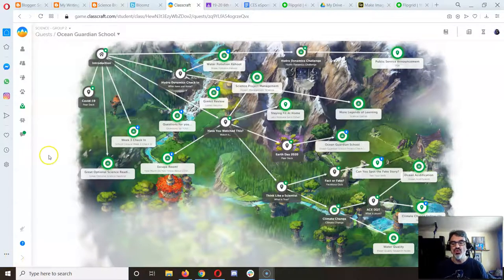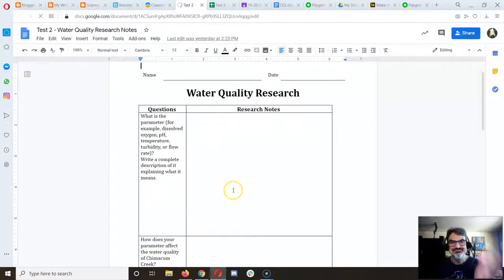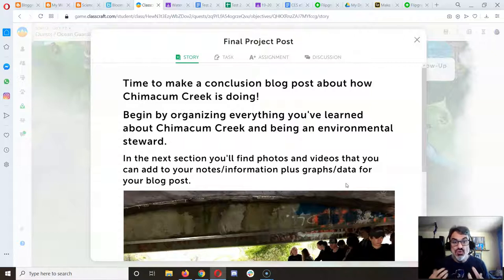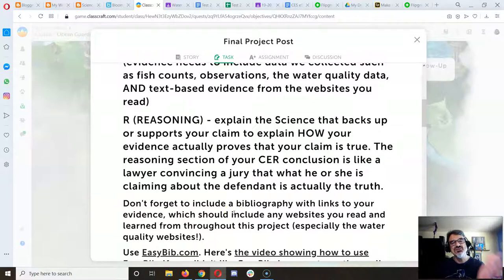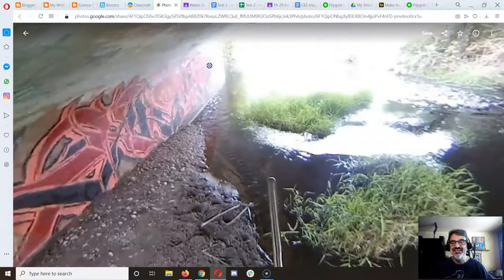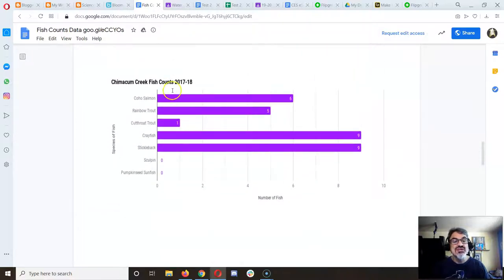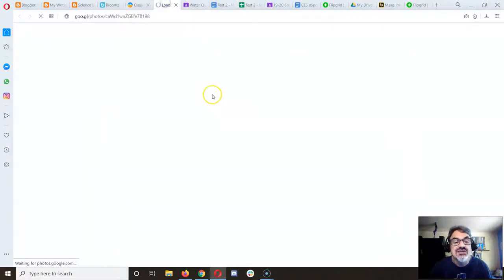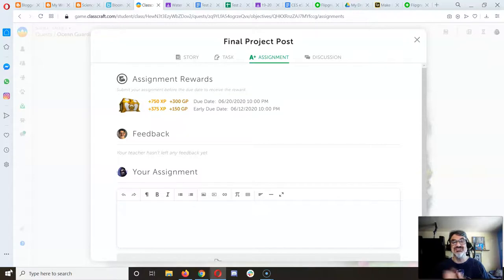Final Project Post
Regarding the Chimacum 6th grade Ocean Guardian School Environmental Stewardship Project, this video shows how to finish and complete the final project blog post report.